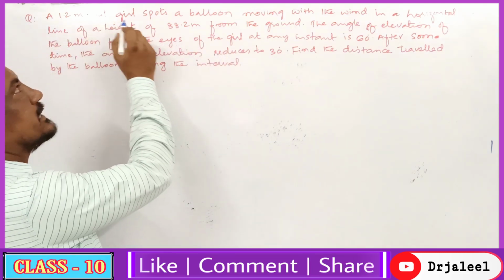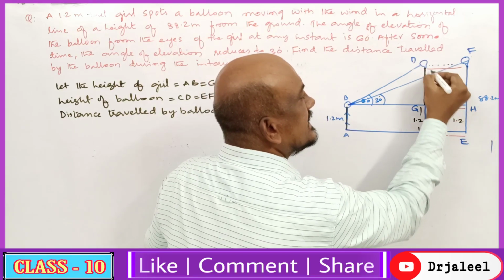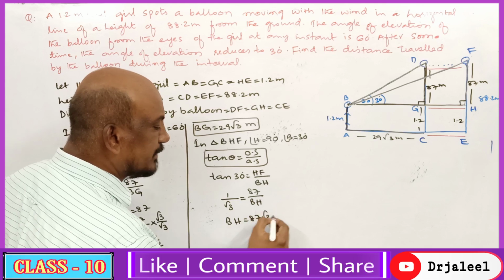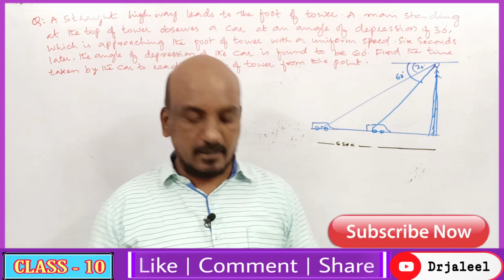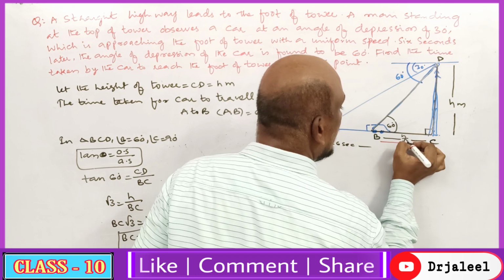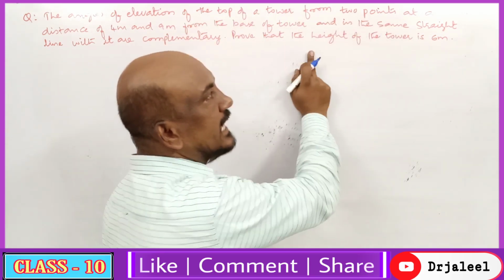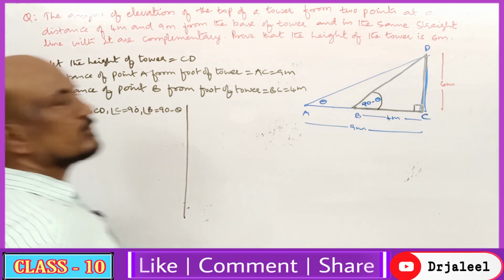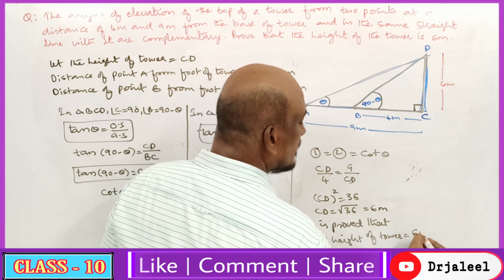SOME APPLICATIONS OF TRIGONOMETRY PART 6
Some Applications of Trigonometry / par - 3 / Trigonometry / Class 10 / Chapter 9 / English / Concepts / Exercise 1 / Examples / State Board / CBSE / By Dr. Jaleel Ahmed